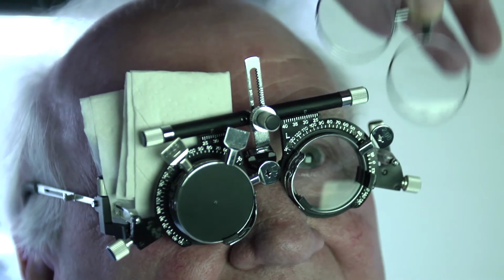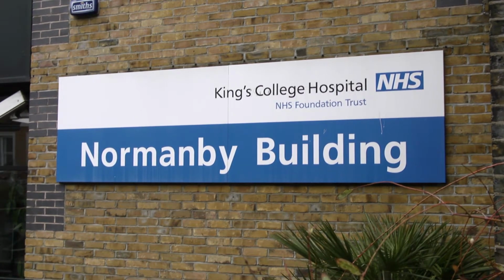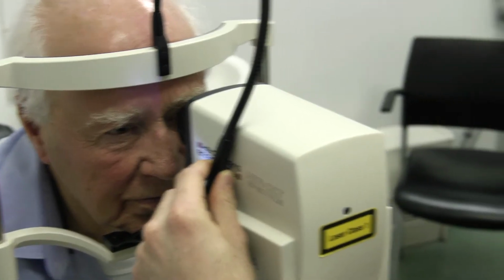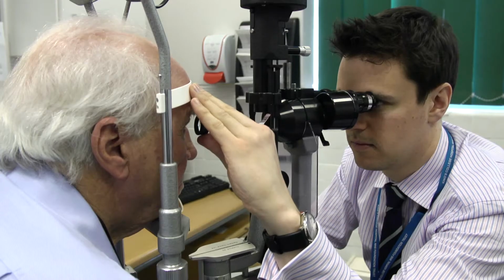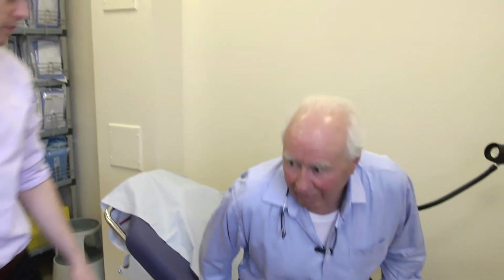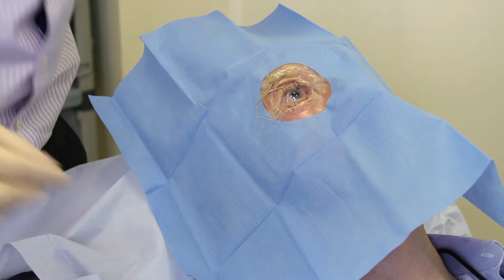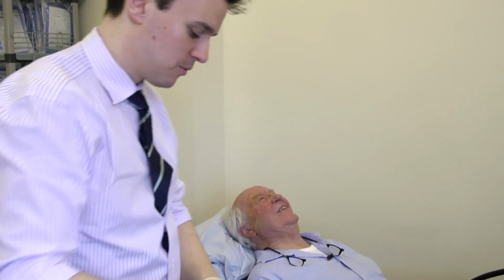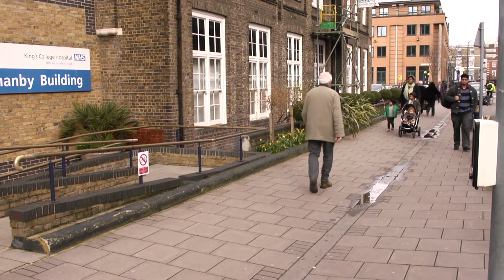Reg talks about anti-VEGF treatment for wet AMD